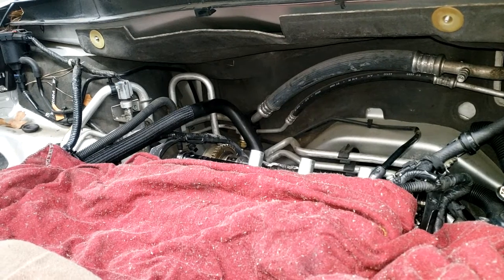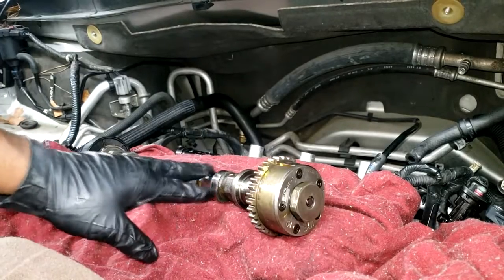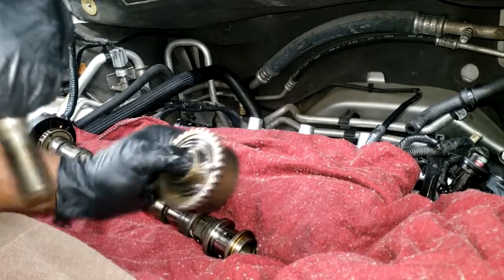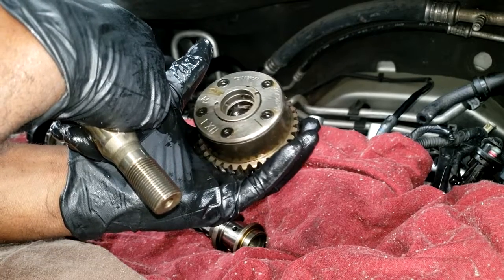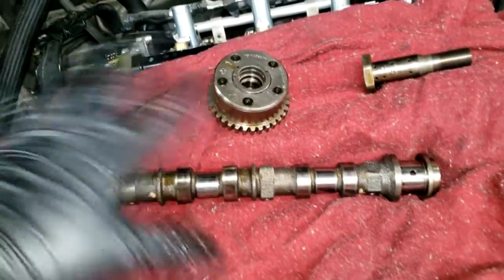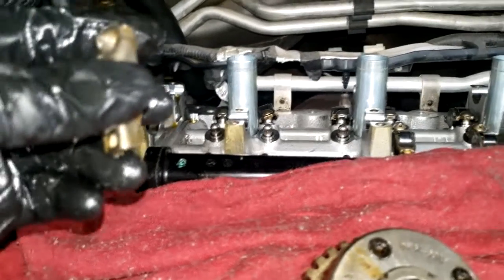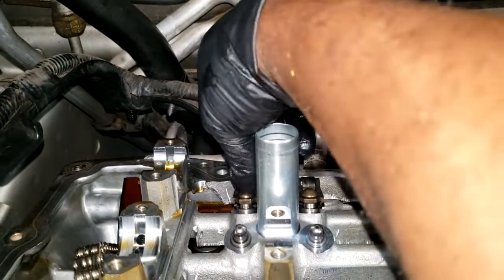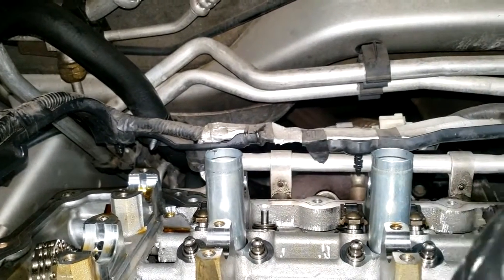How to tell if rocker arms, lifters and your VVT Cam Phaser Bad. 3.6 Pentastar V6 P0340 C121C P0394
In this video I go over ways that you can physically check your camshaft phasers and your lifter lash adjusters. This 3.6 Pentastar V6 making ticking noise.